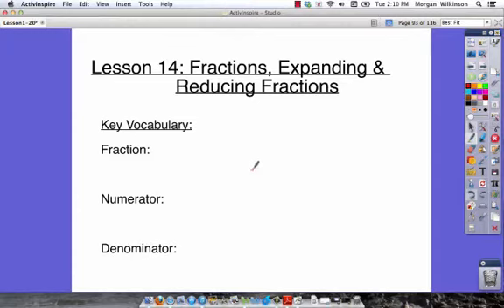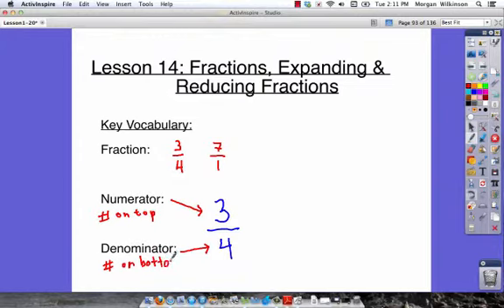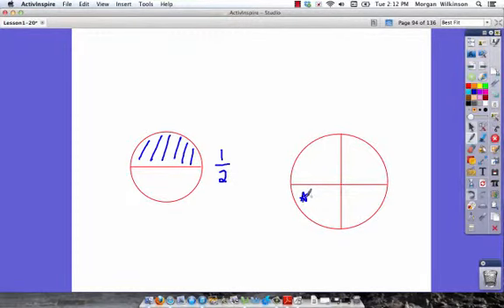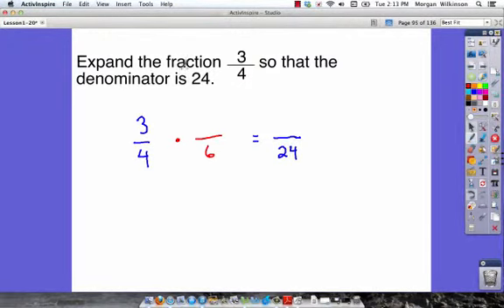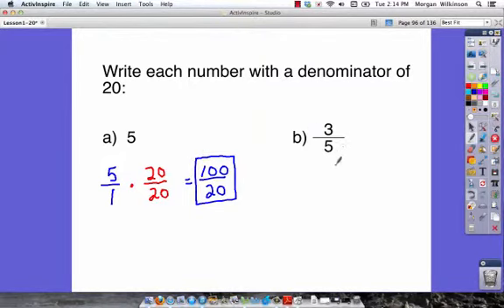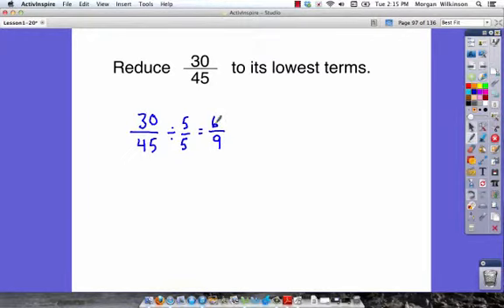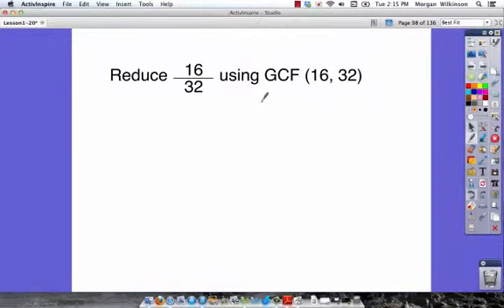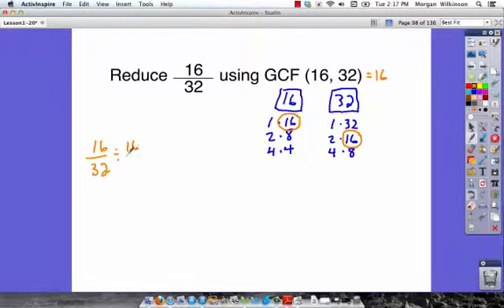Algebra 0 5 Lesson 14